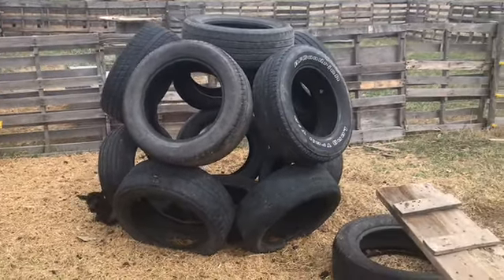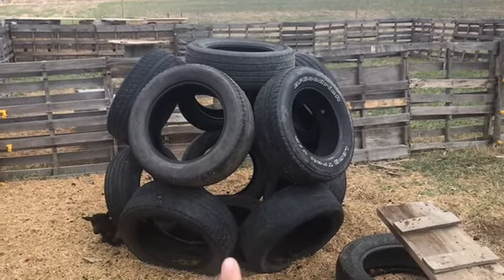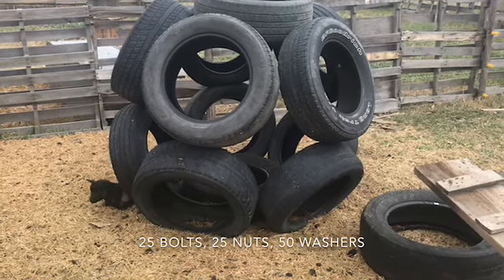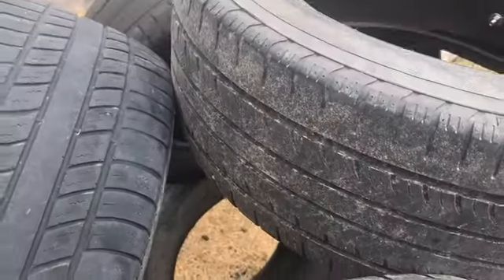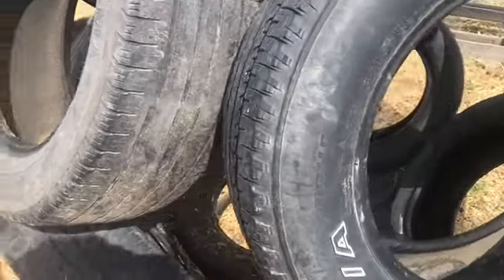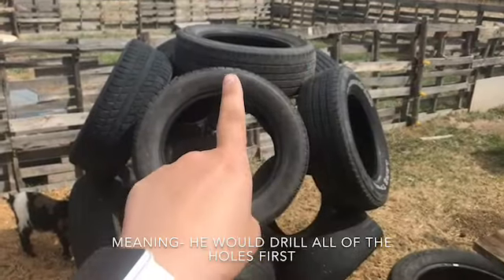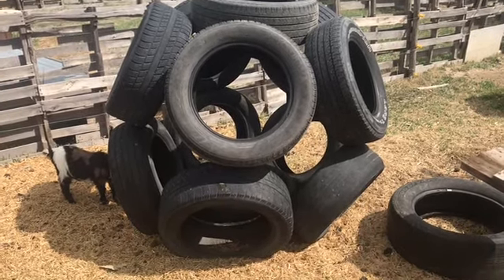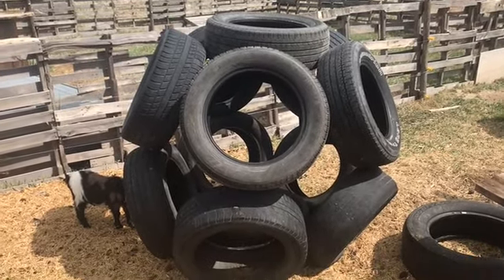Tire Ball Toy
Upcycled tire Toy!
We used :
12 tires of the same or similar size. (Contact a tire repair shop, they give them away free 😊)
25 3/8 bolts 1 1/2 inches long
25 nuts
50 washers